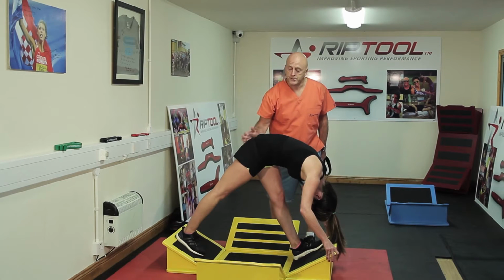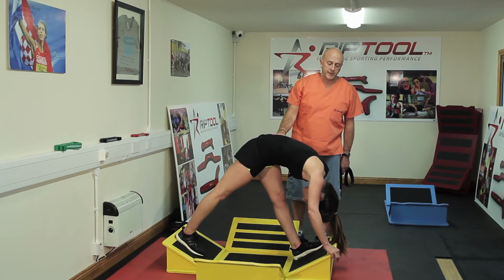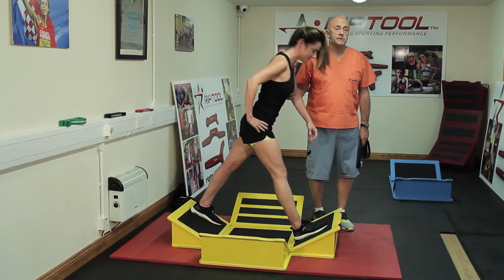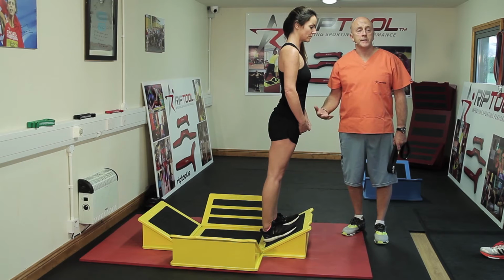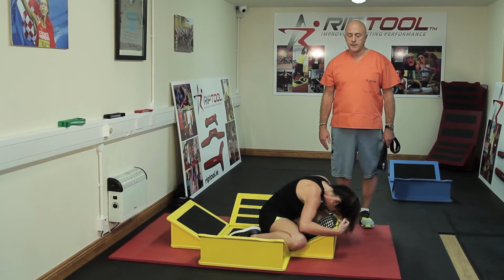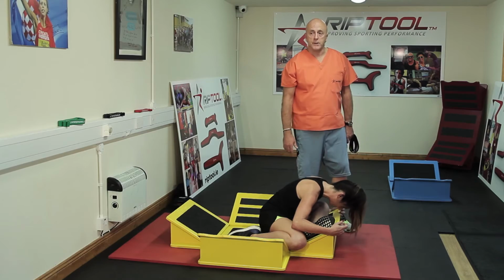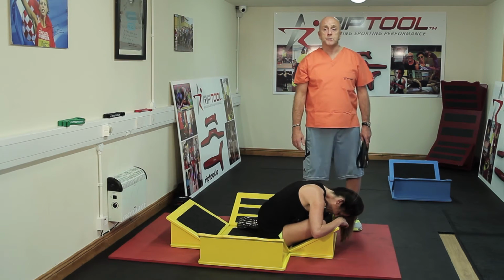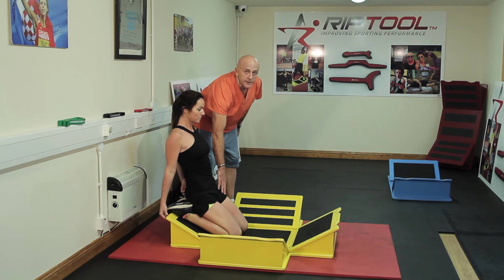Speed Board Stretching Exercises with Ann Marie